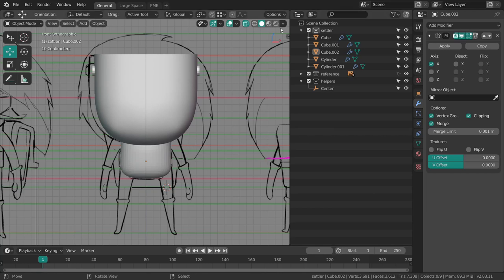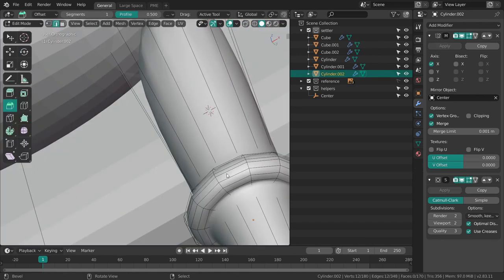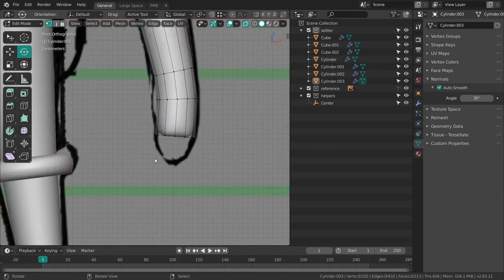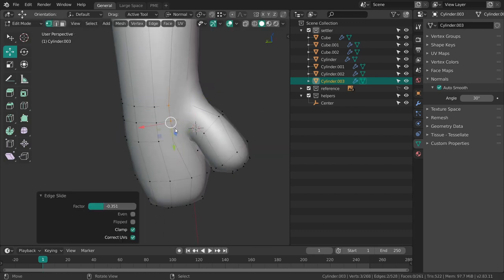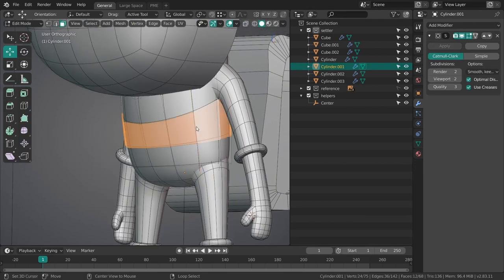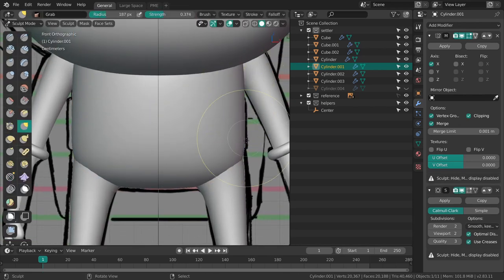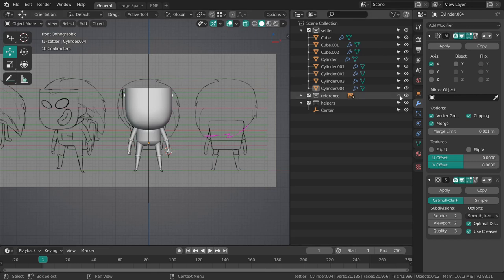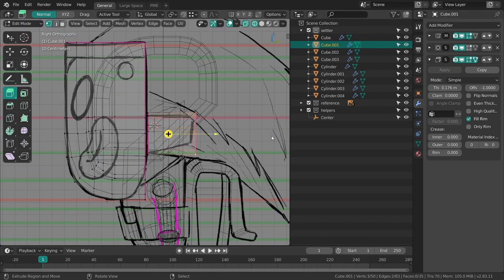Settlers - Character Blocking Part 2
This video is part of the Settlers project. A collection of free characters, environments and animated scenes FREE to download

Here is what Julien Kaspar, author of the videos, says.

In these blocking videos I am going over the initial blocking of all the elements of the character while talking about necessary artistic changes compared to the concept and general modeling and Blender tips along the way.